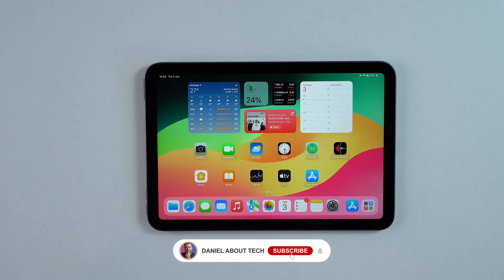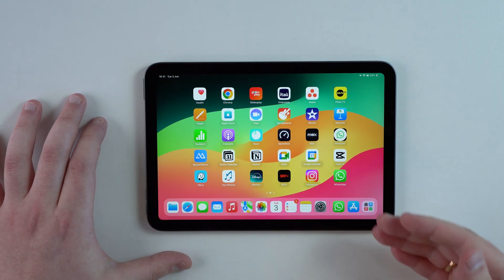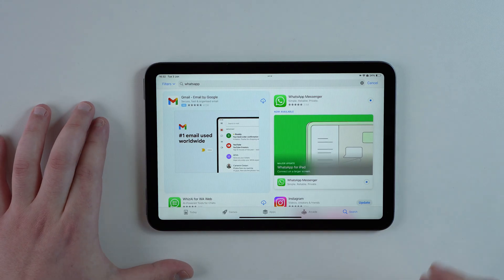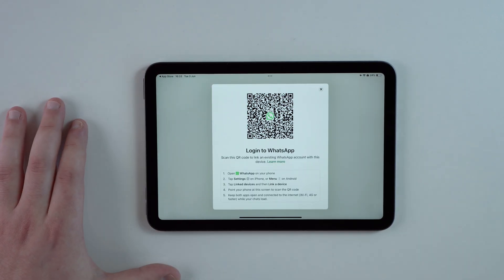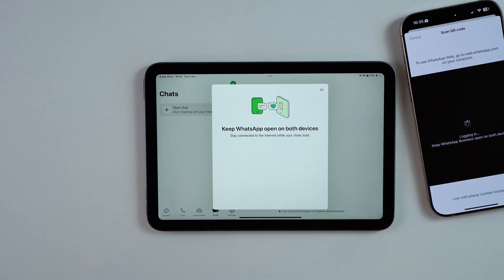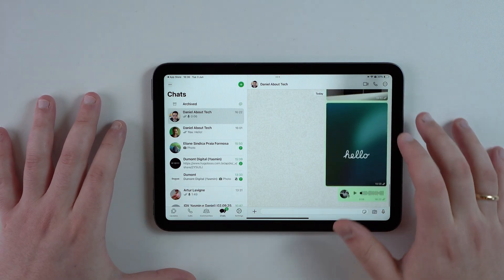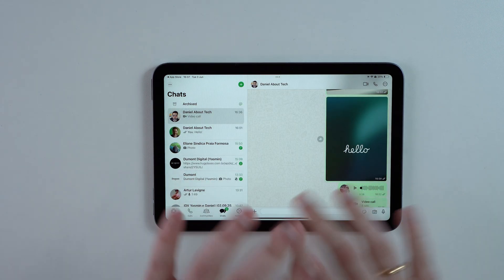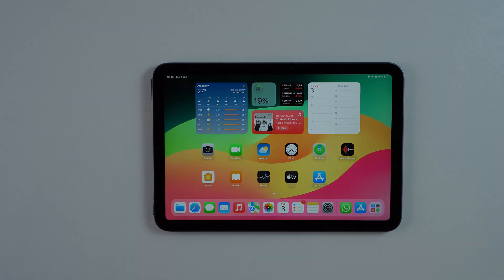How To Use WhatsApp on iPad - Official App!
In this video I'll teach you how to Install and use the Official WhatsApp app on your iPad! It's completely free, safe and secure. You'll love it!